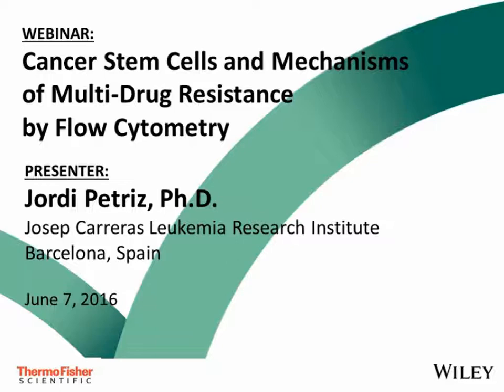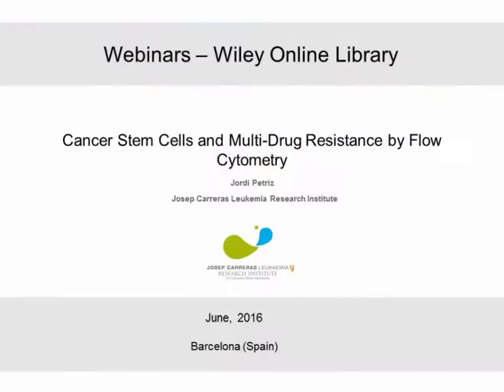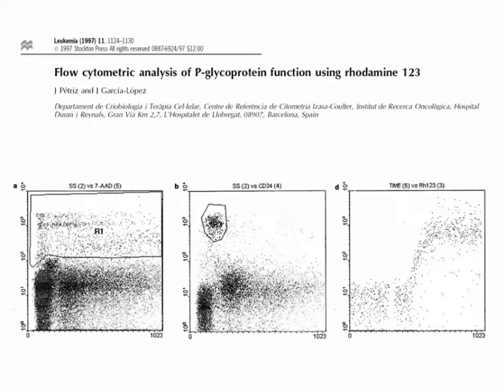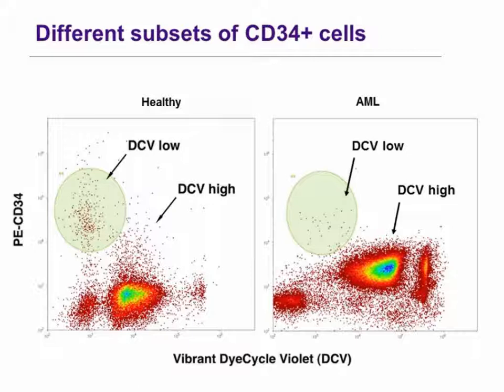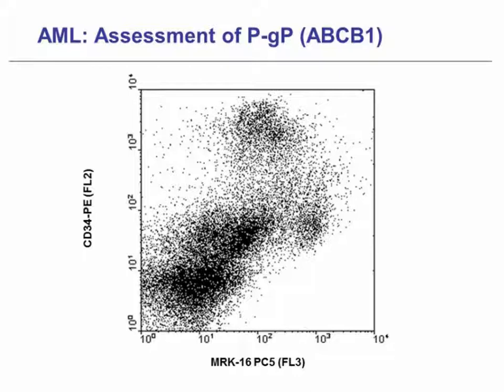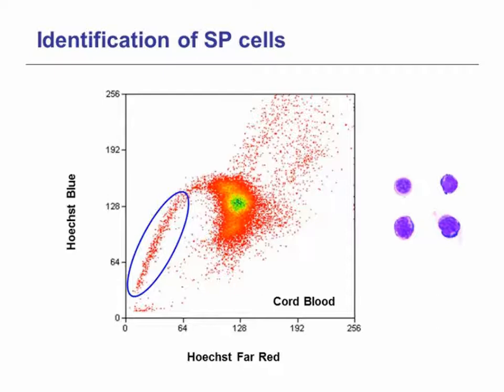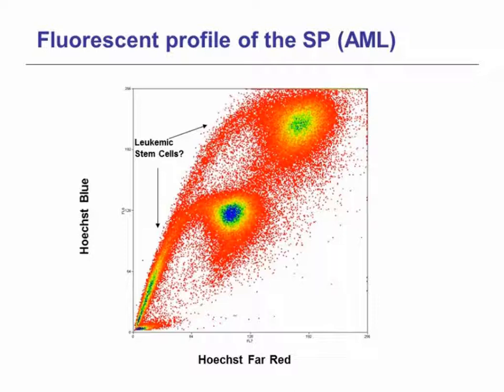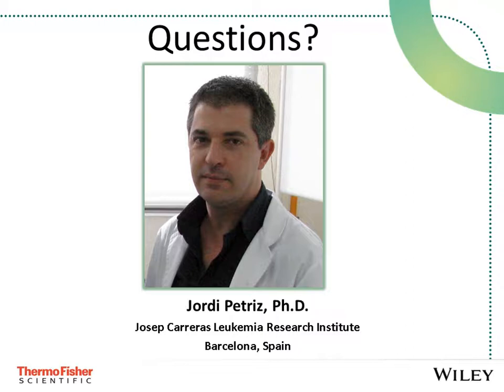Cancer Stem Cells and Mechanisms of Multi Drug Resistance by Flow Cytometry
The cancer stem cell (CSC) model has been established as a cellular mechanism that contributes to phenotypic and functional heterogeneity in diverse cancer types. Recent observations, however, have highlighted many complexities and challenges: the CSC phenotype can vary substantially between patients, tumors may harbor multiple phenotypically or genetically distinct CSCs, metastatic CSCs can evolve from primary CSCs, and tumor cells may undergo reversible phenotypic changes. Although the CSC concept will have clinical relevance in specific cases, accumulating evidence suggests that it will be imperative to target all CSC subsets within the tumor to prevent relapse. In cancer therapy, detailed understanding of the effects of drugs on signal transduction pathways in the target cells is of pivotal relevance in tailoring individualized therapeutic approaches. Furthermore, new and more detailed diagnostics will help to specifically design a therapy for the individual patient.

In this webinar, Dr. Jordi Petriz (The Jose Carreras Leukemia Research Institute in Barcelona) will discuss how flow cytometry can be a key player in these endeavors. A characteristic of ‘‘stemness’’ of normal and tumor stem cells is their ability to express transporter molecules that function to exclude anticancer drugs and certain dye molecules very helpful to prospectively identify and isolate cancer stem cells by flow cytometry.

What you will learn in this webinar:
- The primary challenges encountered in drug resistance to anticancer agents
- Methods for preparing multidrug resistance assays, including identification of primitive stem cells
- The types of information that can be obtained using this technology

Speaker:
Dr. Jordi Petriz
Principal Investigator
Jose Carreras Leukemia Research

Original Broadcast: June 8th, 2016